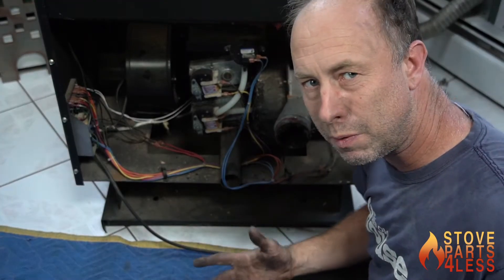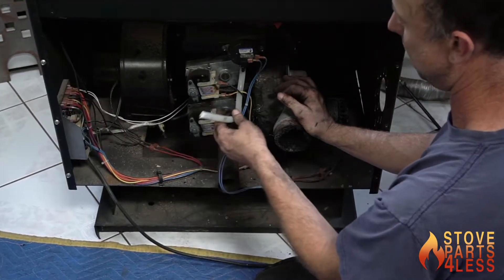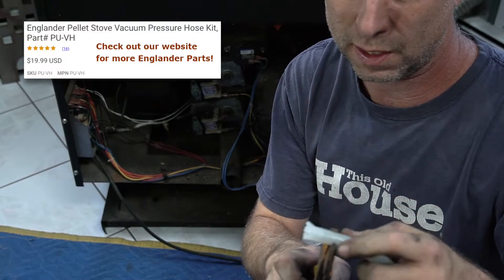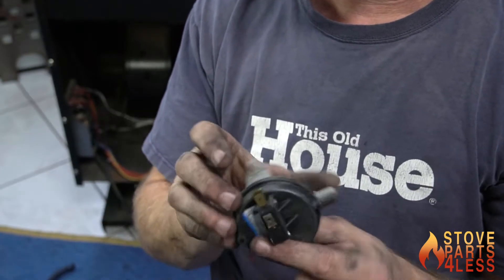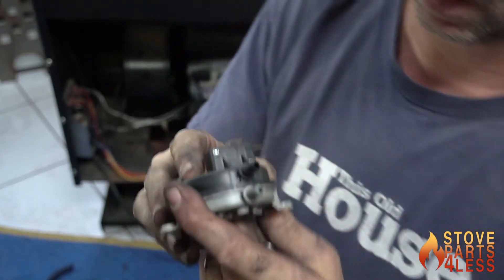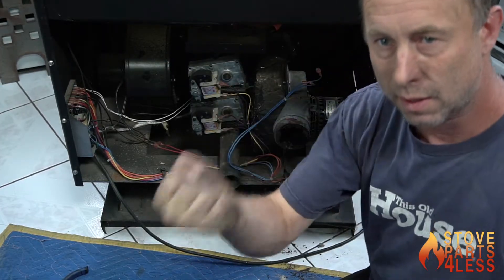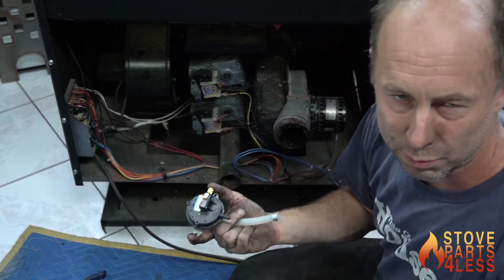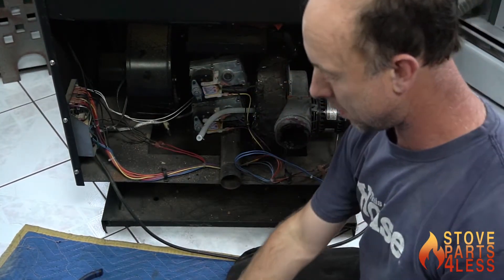Why your Englander Pellet Stove Won't Feed Pellets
In this video Scott Williamson will troubleshoot one of the most common problems with Englander pellet stoves: E1 code followed by an E2 code at or during startup. Ask any additional questions in the comment section down below!

The part number for the vacuum hose is: PU-VH
The part number for the vacuum switch is: PU-VS

On the top or the back of the combustion blower manifold, there is a hose connected to the pressure switch. This hose is made of low-temperature silicon. Over time, the hose dries out where it connects to the manifold and becomes brittle. Air will leak around the hose and the pressure switches contacts will open and never close causing the error code. This hose is longer than it needs to be and can be cut a few times. Simply cut off about an inch or somewhere up the hose to a point that’s not brittle and reinsert the hose back on the barb. Eventually, the hose will need to be replaced. If this does not solve the problem, make sure your venting is free and clear; verify that the combustion blower is spinning…if both are true, then replace the vacuum switch.

Video Timeline Guide:
0:39 Removing the vacuum hose
1:11 Cutting the vacuum hose
1:36 Explaining how pressure switch works
4:20 Connecting the hose back in the stove
4:38 Connecting the switch to the hose
5:20 Connecting the wires to the switch

Scott Williamson is the founder and owner of Pelletstoveservice.com, New England’s first and foremost independent pellet stove service provider. His service business encompasses all of southern Massachusetts with over 15,000 service calls to his credit; servicing nearly every brand of pellet stove that has been made. He is a frequent contributor to this channel, as well as other online publications and is a lively speaker at many wood pellet industry events.